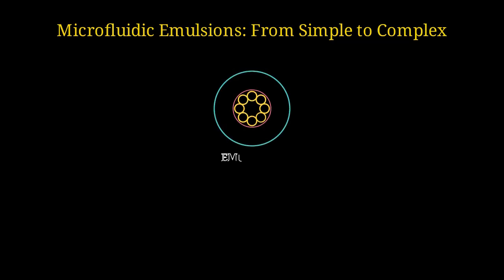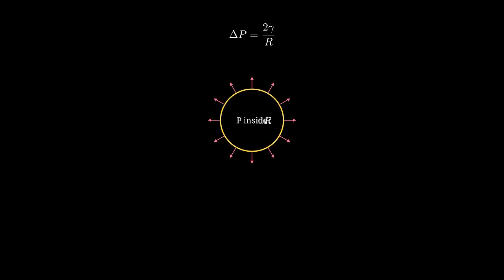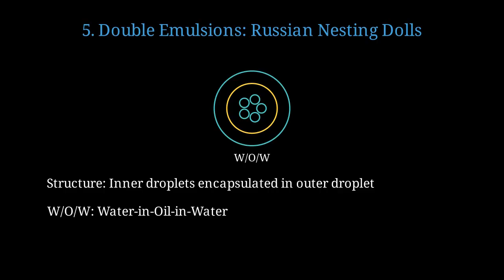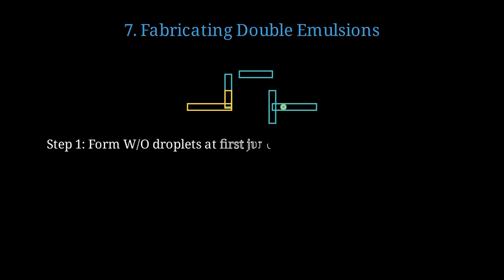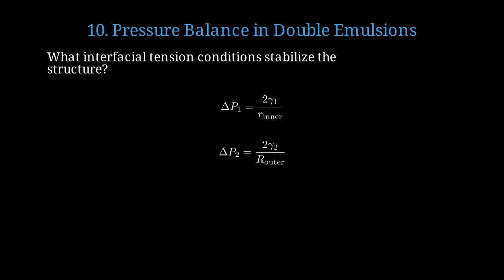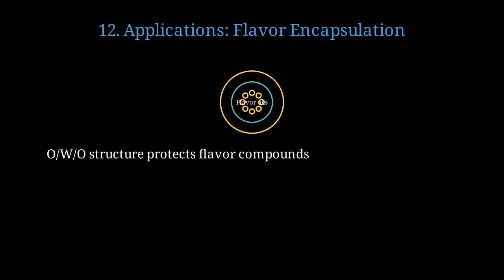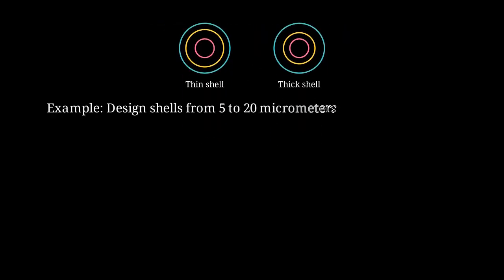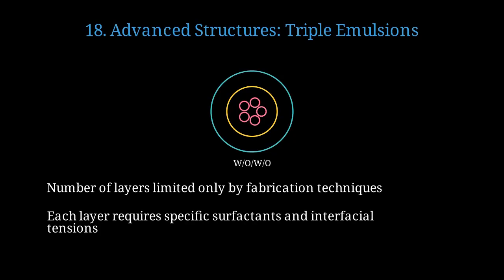How to Design Water-in-Oil, Oil-in-Water, and W/O/W Emulsions in Microfluidics | Step-by-Step For...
In this video, we will delve into the fascinating world of microfluidics and explore the design of complex emulsions, including water-in-oil, oil-in-water, and double emulsions (W/O/W) with core-shell droplets. These intricate structures are formed through the manipulation of interfacial tensions and nested geometries. By understanding the principles behind these emulsions, we can unlock new applications in fields such as biotechnology, food science, and pharmaceuticals.

In this video, you'll learn:
- How to calculate interfacial tensions and spreading coefficients using Young-Laplace and numerical examples
- The conditions required to stabilize single and double emulsions, including W/O/W structures
- Strategies for controlling droplet size and shell thickness in microfluidic emulsions Perfect for students studying Materials Science, Chemical Engineering, and Biomedical Engineering.